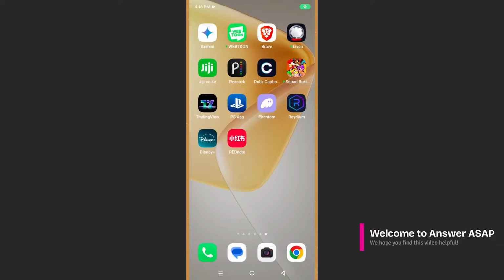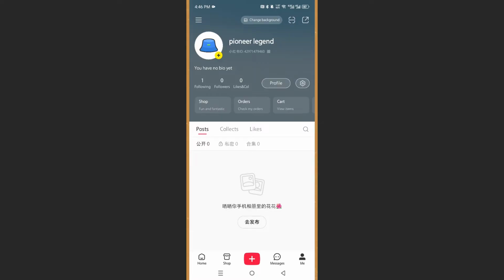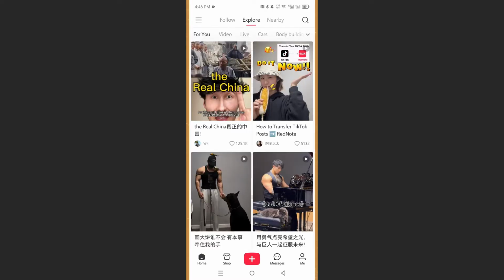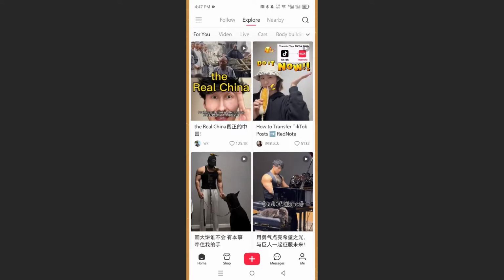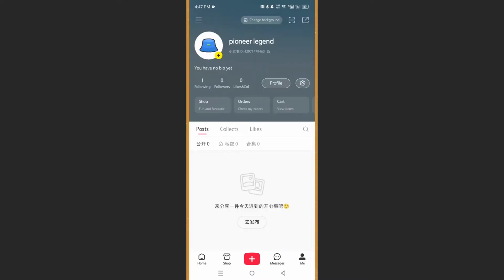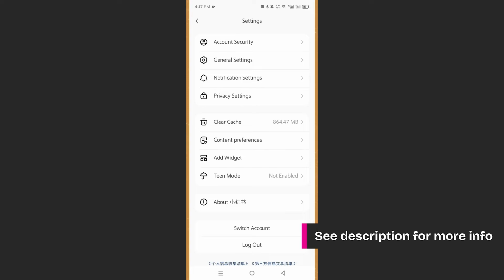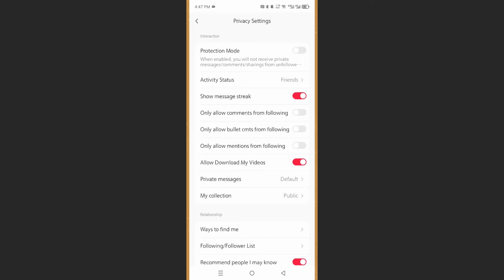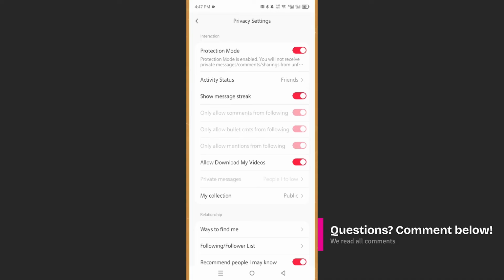How to Enable Protection Mode on RedNote (Step by Step)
Learn how to enable protection mode on RedNote with this step-by-step tutorial. Keep your notes secure and private with this easy-to-follow guide.